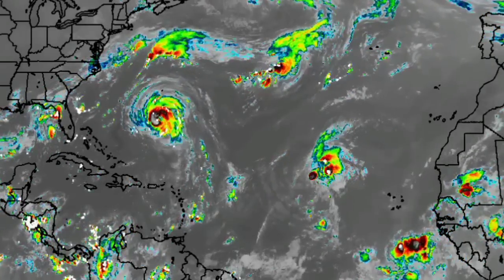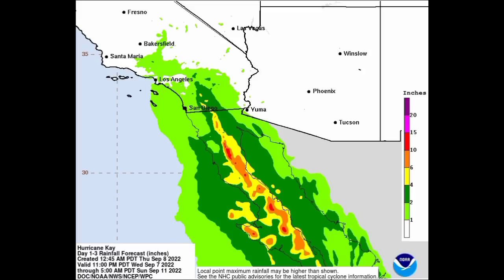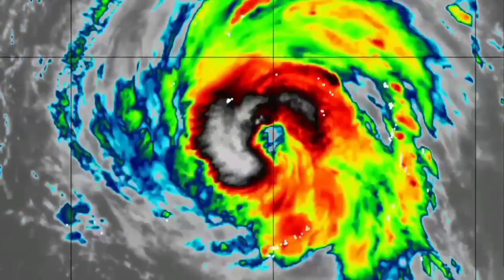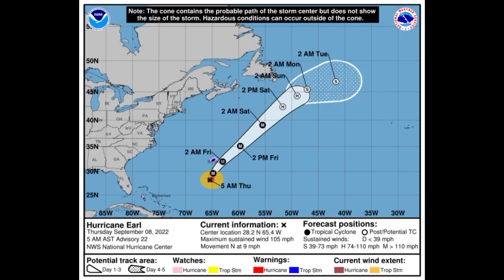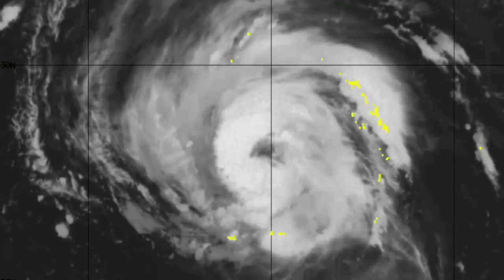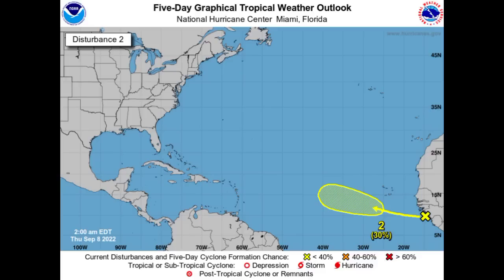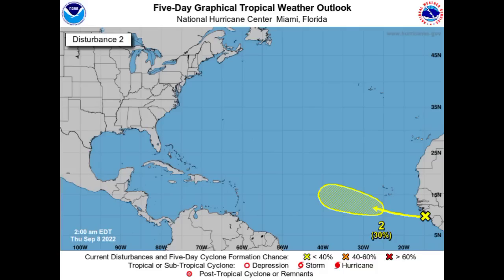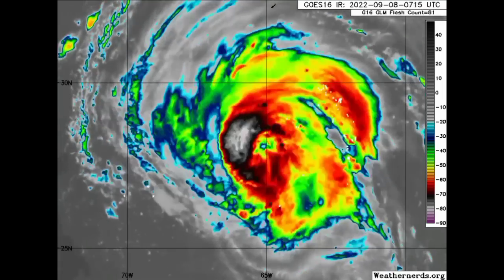Tropical wave (95L) given a high chance to develop, possible FIONA • Hurricane Earl to be a cat. 4